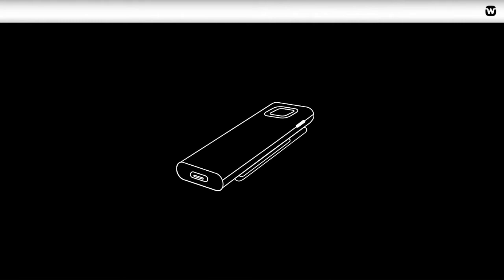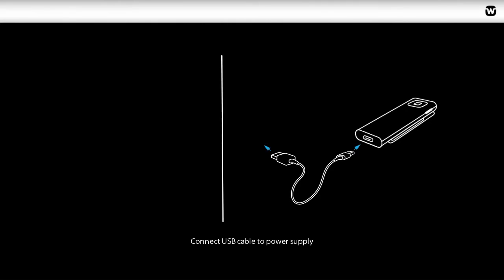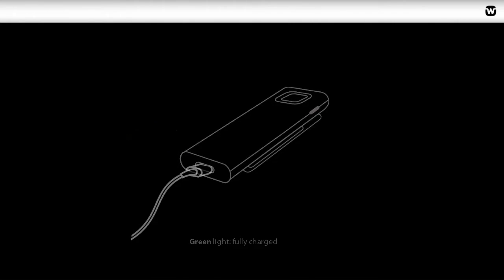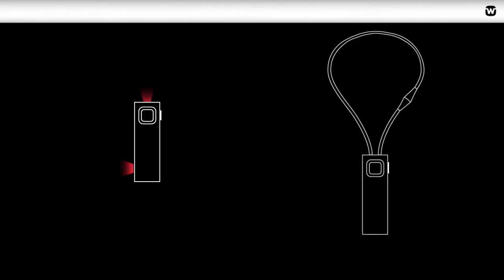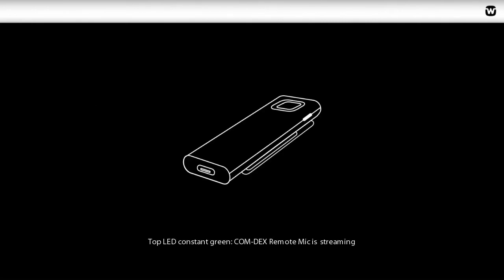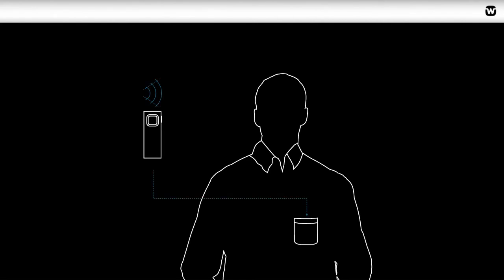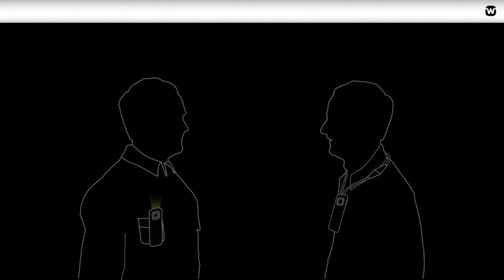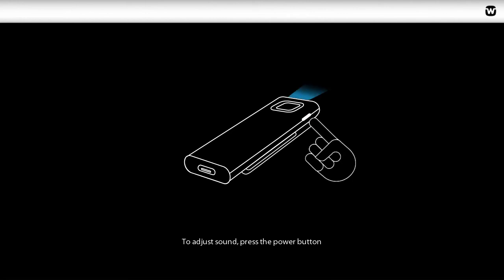COM DEX Remote Mic Getting started OLD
Welcome to this tutorial on how to charge, pair, and use the COM-DEX Remote Mic. The COM-DEX Remote Mic is a clip-on microphone, which helps you hear the person you are talking to by streaming their voice directly to your hearing aids via your COM-DEX.